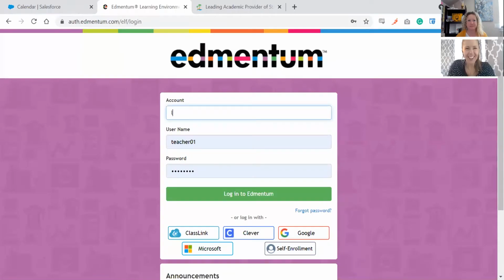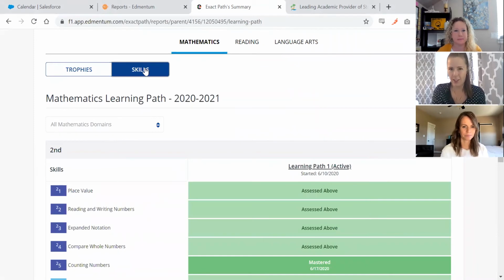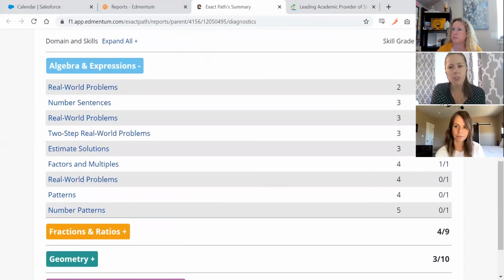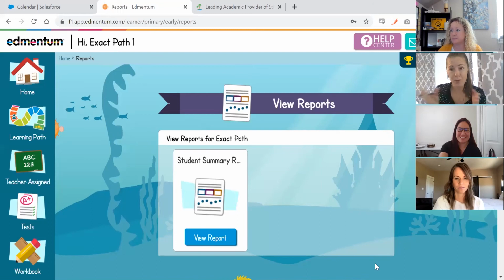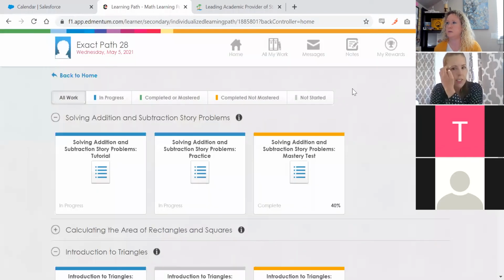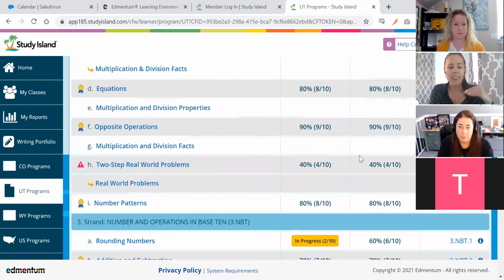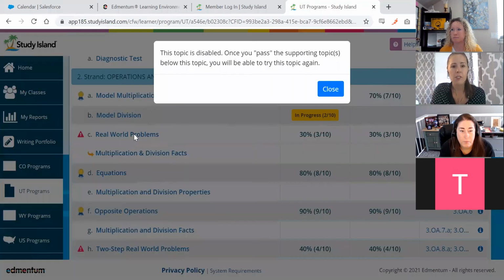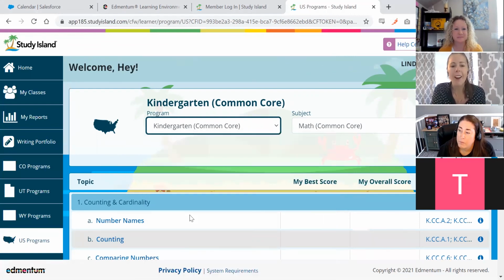Edmentum Information Session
5/5/2021 - Edmentum Information Session